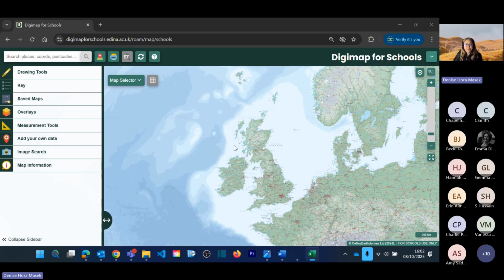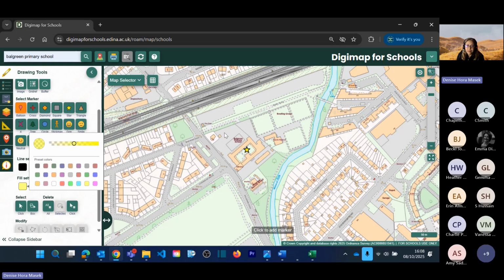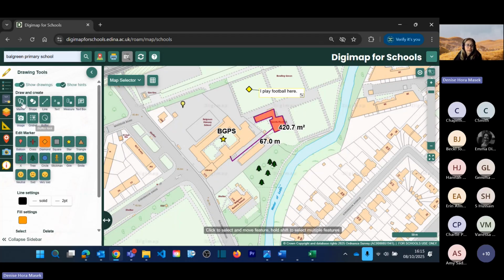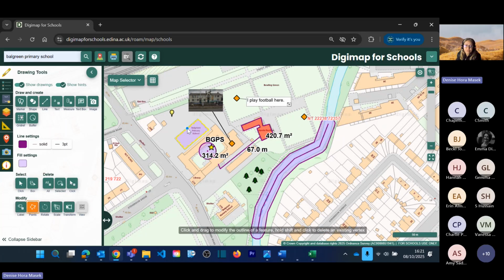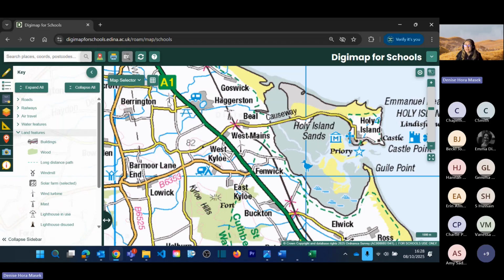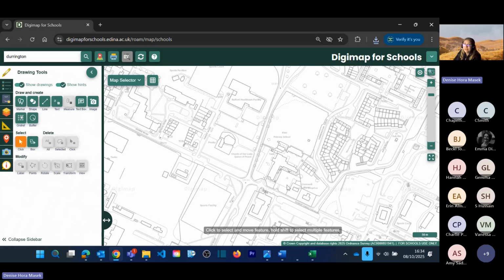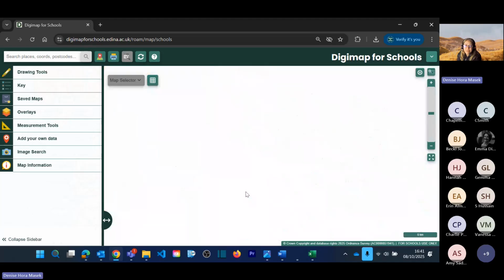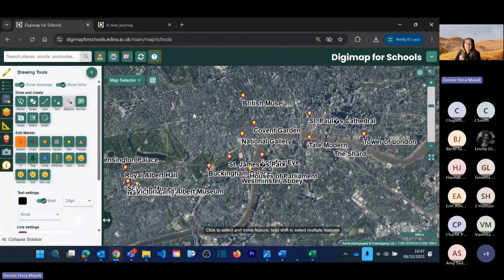Getting started with Digimap for Schools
Get started with Digimap for Schools in this concise walkthrough for teachers: navigate and search maps, draw and measure (including buffers), save and organise class work, compare historic/aerial maps with powerful overlays (colouring‑in, climate, population, time zones, physical geography), add photos and your own CSV data, and find help and ready‑made resources.

Video Content
0:00 Introduction to Digimap for Schools
2:00 Navigation and Zooming
5:00 Search Functionality
10:00 Drawing Tools and Markers
18:00 Overlays and Maps
25:00 Adding Images and Data
30:00 Reference Grids and Measuring
32:00 Photographs and Points of Interest
35:00 Adding Custom Data and CSV Files
40:00 Conclusion and Further Resources